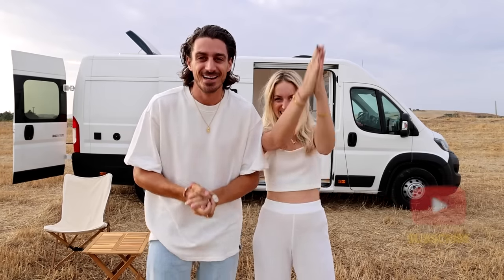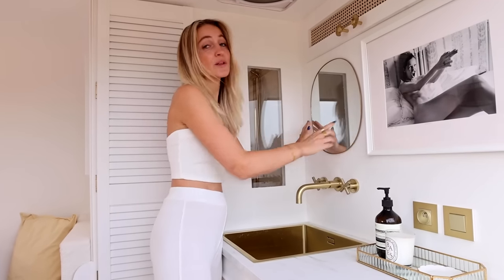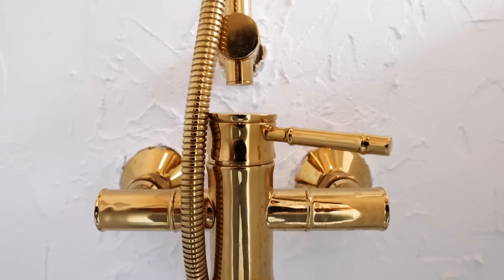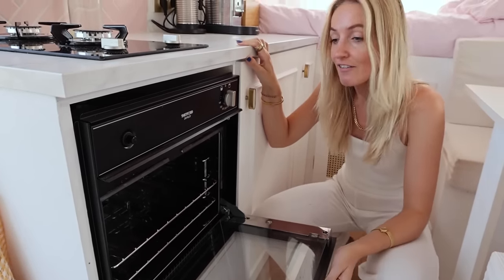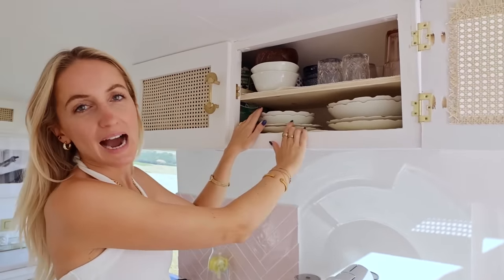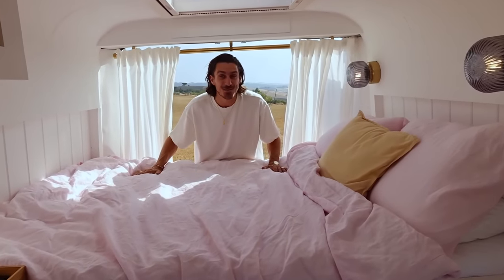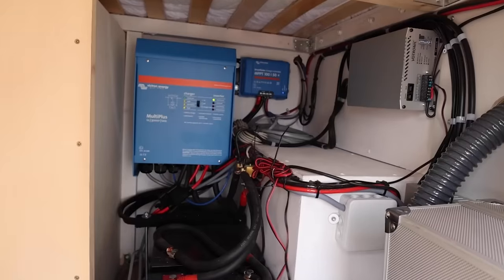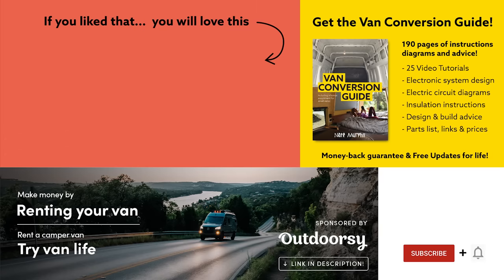THIS Incredible LUXURY VAN CONVERSION is a GAME CHANGER // Detailed Look at a MIND BLOWING CAMPERVAN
About this van:
Laura & Nicolas' van is just incredible.  I know I've said this a few times, but again this is one of the best campervan conversions I've seen - it's definitely up there with the best of the best!  The interior design and finish is immaculate, topped off by a beautiful, uniquely finished wet-room with a stunning, white real stone-like finish.